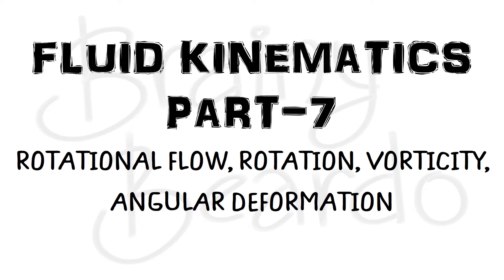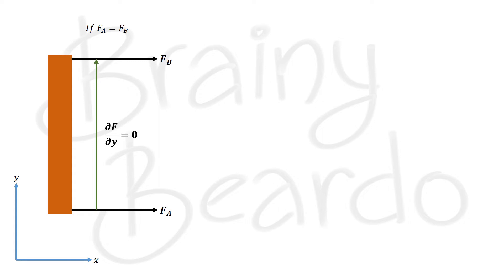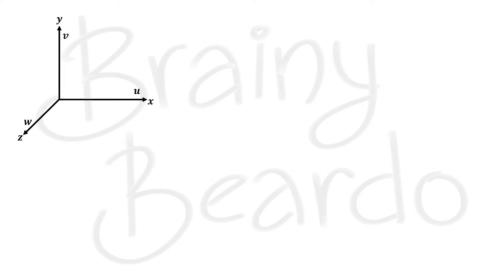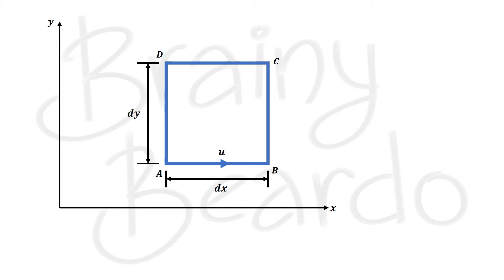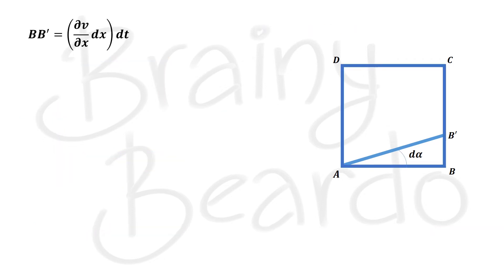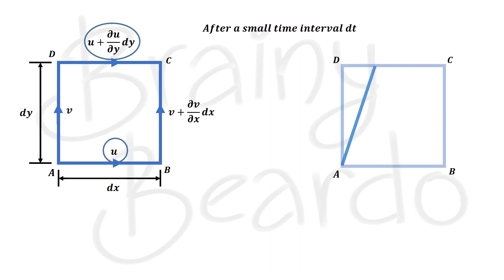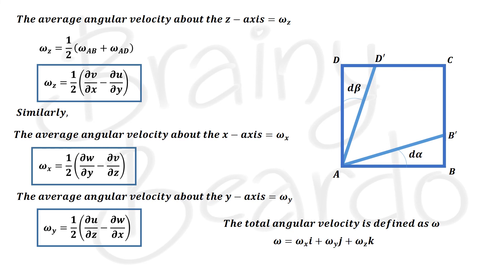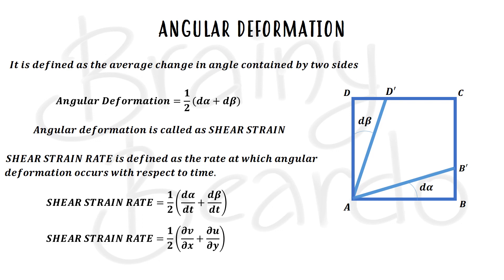Understanding Fluid Kinematics-Part 7-ROTATIONAL FLOW, ROTATION, ANGULAR DEFORMATION and VORTICITY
This video explains the derivation of the formula used for ROTATION and the concept of VORTICITY and DEFRORMATION of a FLUID PARTICLE during FLUID FLOW.